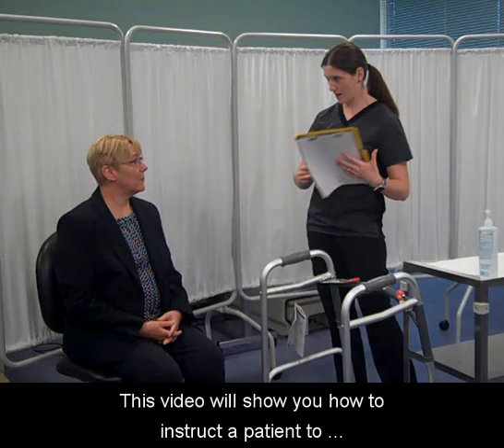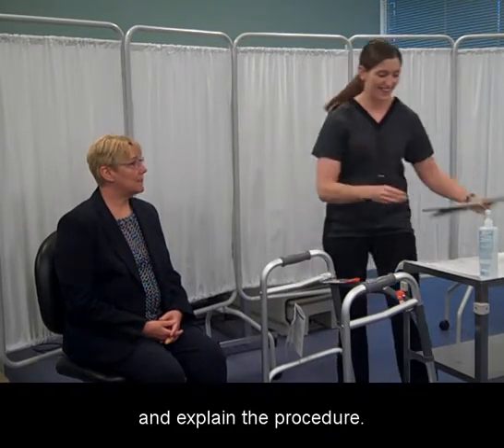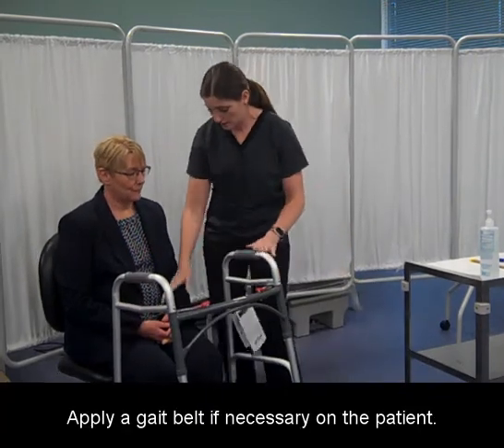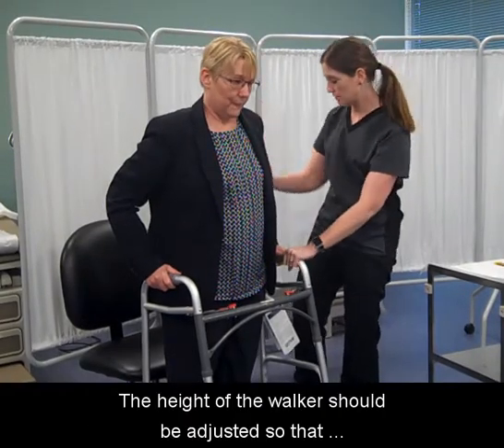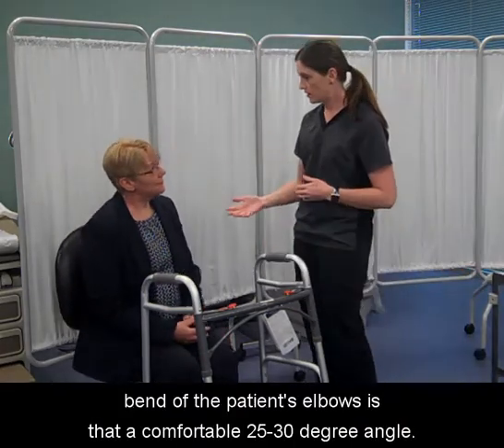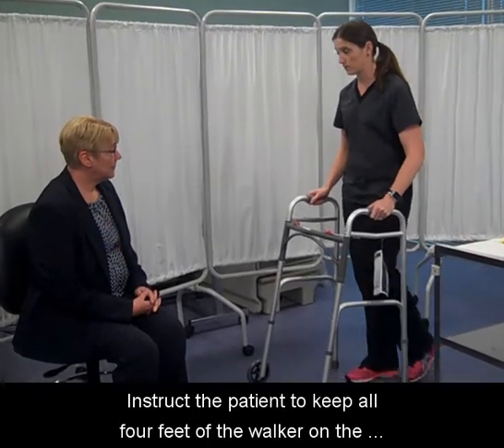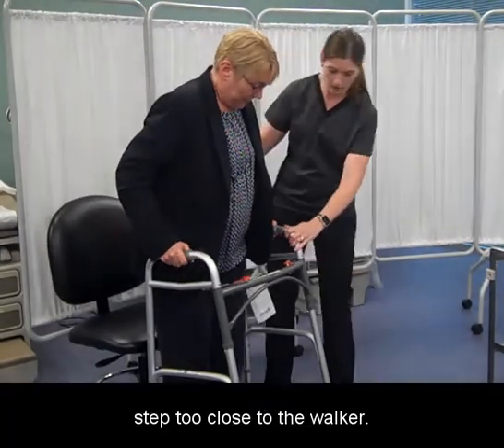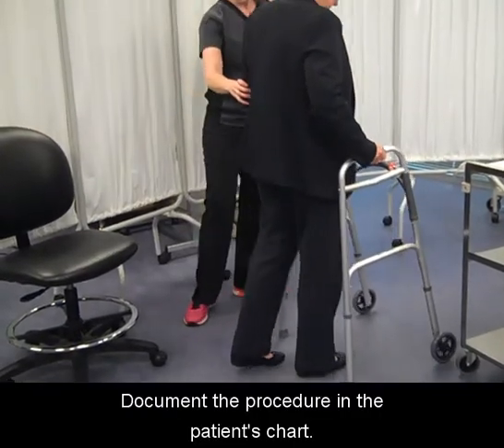Instructing a Patient to Correctly Use a Walker